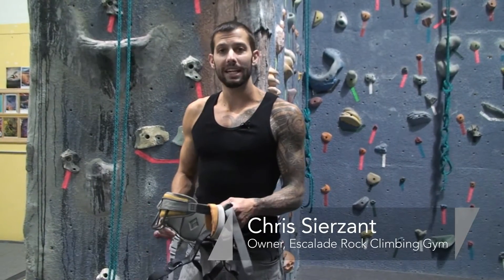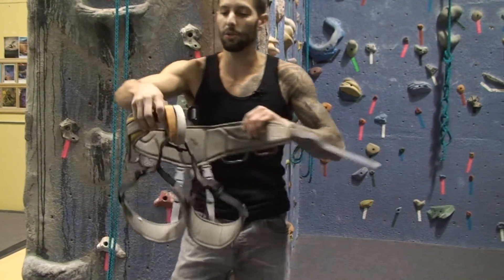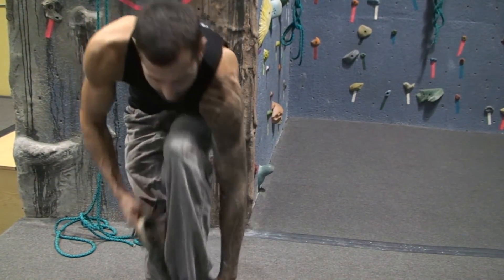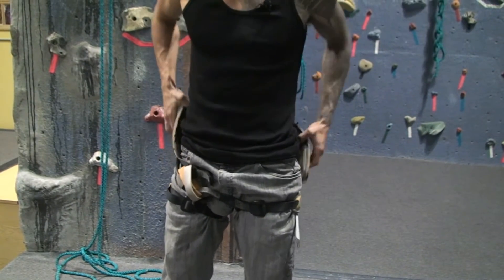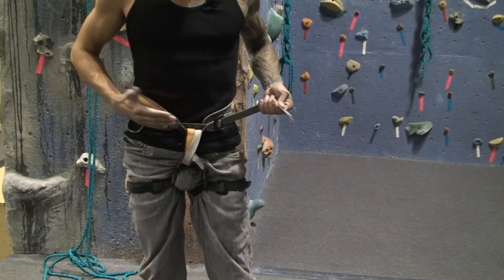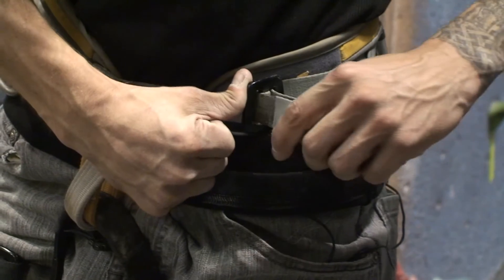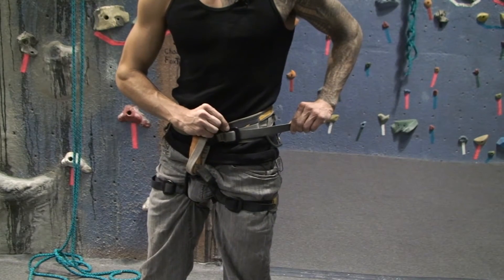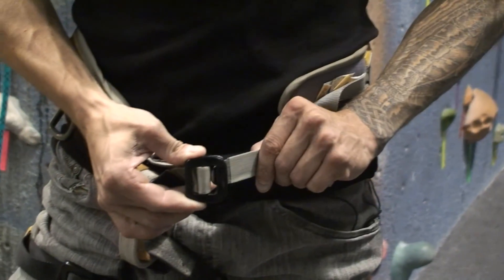Rock Climbing : How to Put on a Climbing Harness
To put on a climbing harness, make sure it is not twisted and put on like a pair of pants, one leg in each hole. Slide the legs loops to the top and clip the waist loop into the buckle adjusting as necessary for a comfortable fit as demonstrated by an avid climber in this free video on climbing.

Bio: Chris Sierzant has been an avid climbing enthusiast and expert for many years.

Series Description: Climbing requires the proper equipment and technique for both fun and safety. Learn tips for climbing from an avid climber in this free video series on climbing.